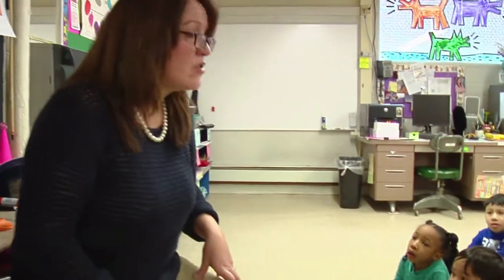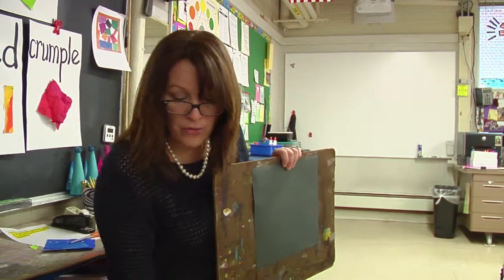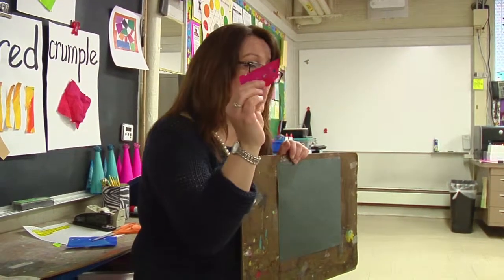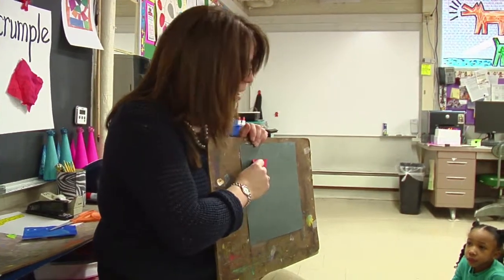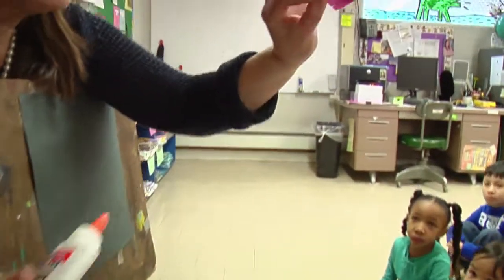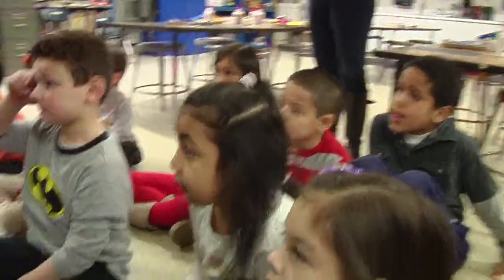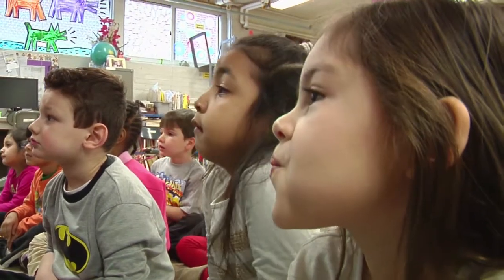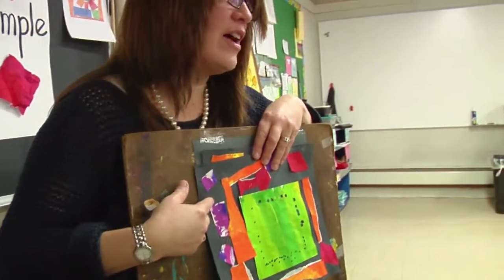Teacher communicates directions and procedures - Example 6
Teacher gives clear directions and models the performance for the students.